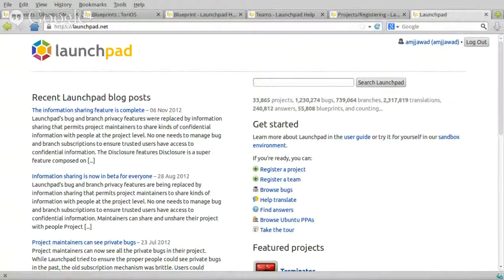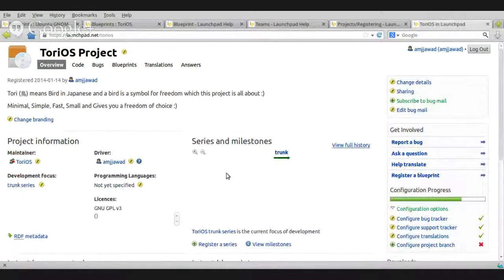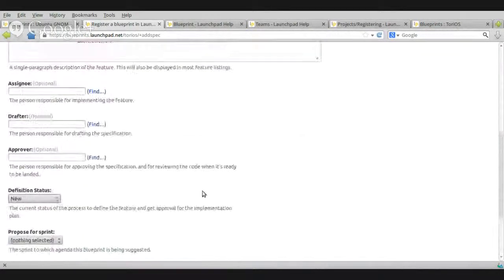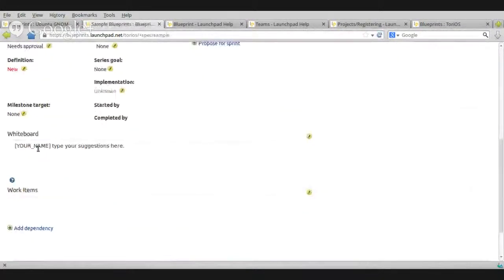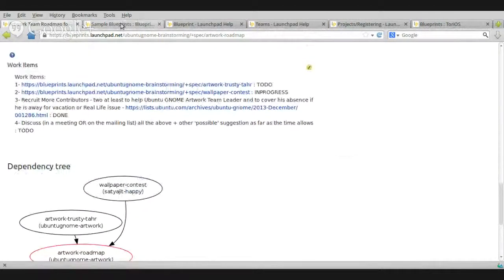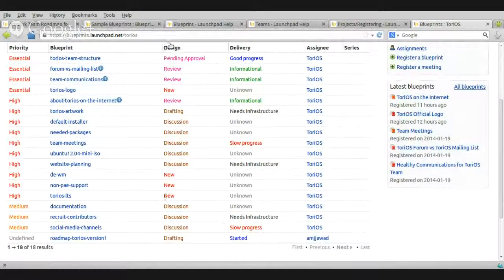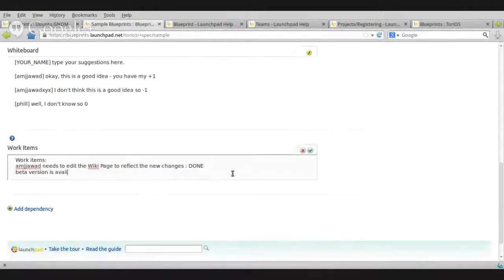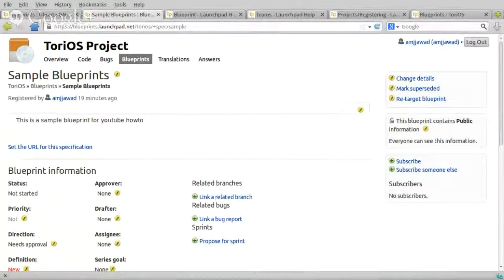HOWTO Use Launchpad - Part 2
In this video, I explained in more depth about Launchpad Blueprints. How to register a blueprint. How to edit the Whiteboard. How to add Work Items. How to read a blueprint correctly. How to deal with a blueprint. How to change the direction, etc for a blueprint and almost each and everything about Launchpad blueprints.